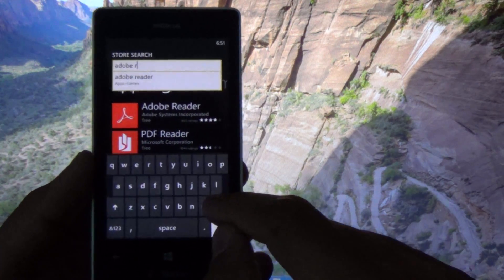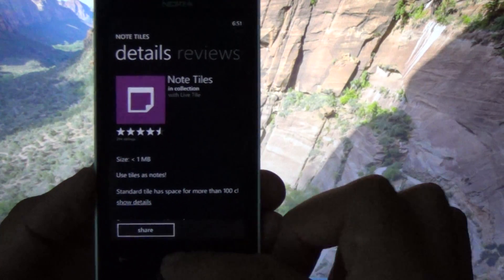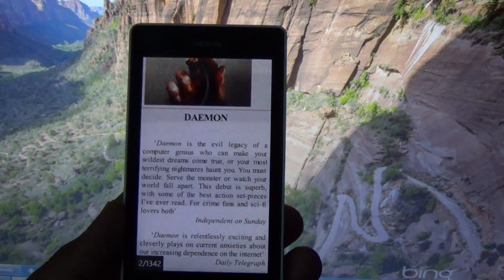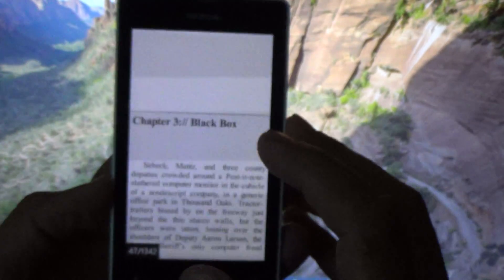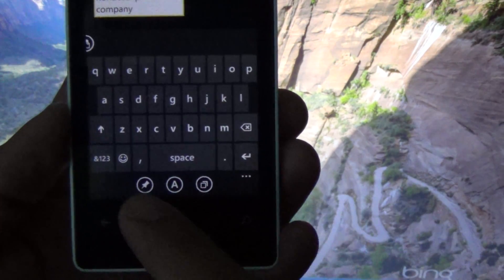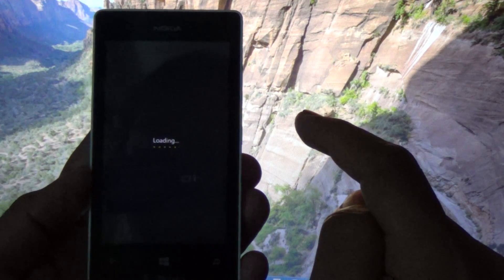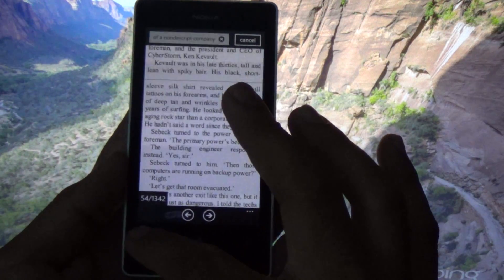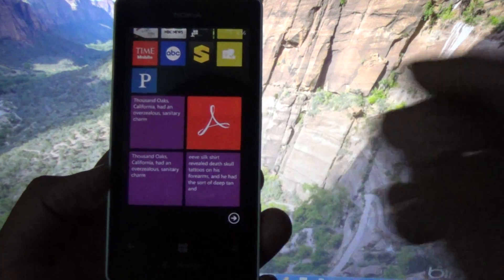How to bookmark PDF ebooks on Windows Phone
Adobe Reader
There's no functional PDF apps for Windows Phone yet, with the ability to bookmark pages. This is how I get around that problem.
It's like having a new PDF app for Windows Phone.